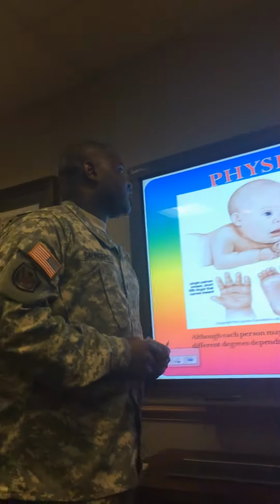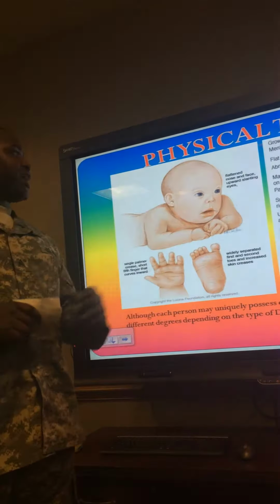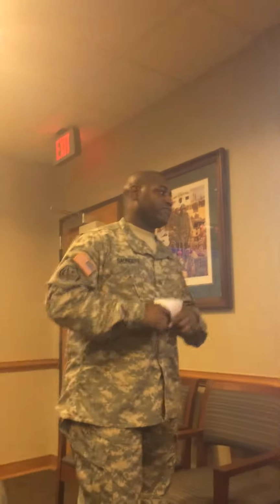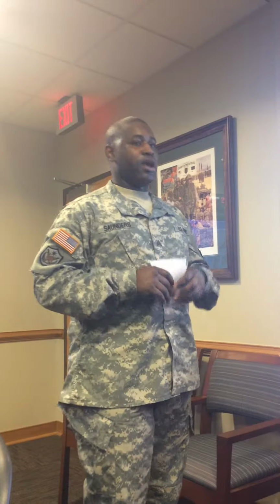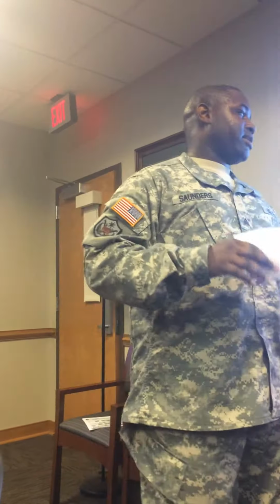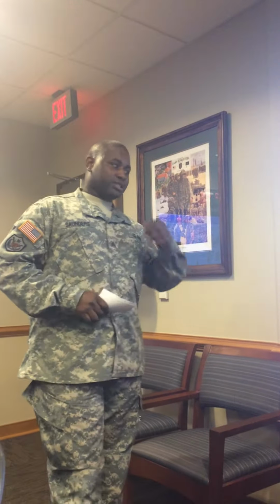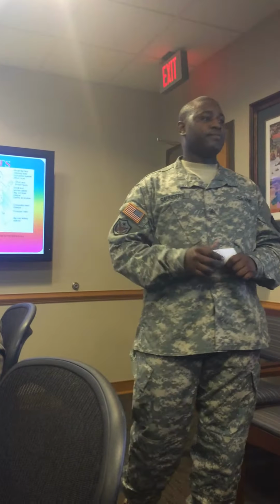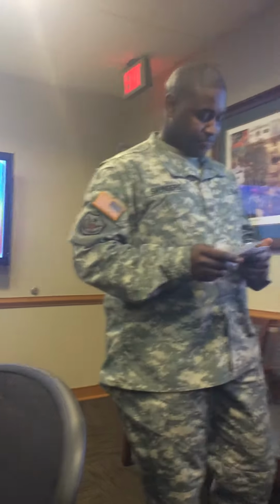Wayne Saunders Informative Speech Presentation July 3, 2014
(Business & Professional Communication Class)
Me delivering an Informative Speech on "Down Syndrome", explaining
1. What Down syndrome is
2. The three different types of Down syndrome.
3. What life is like for a person living with Down Syndrome.

I was really nervous and self conscious of the time limit (4-7) minutes which caused me to kind of speed through my presentation  and stumble over myself.